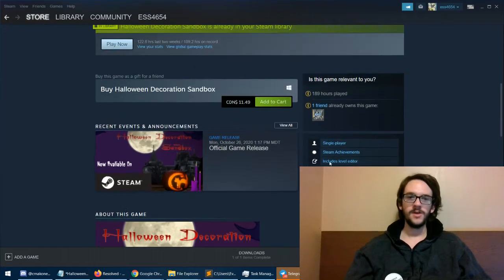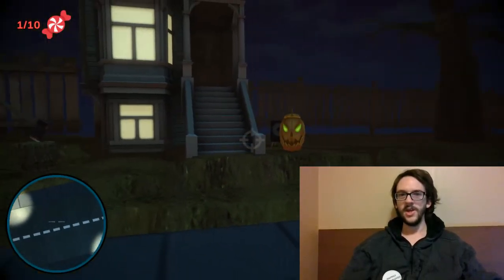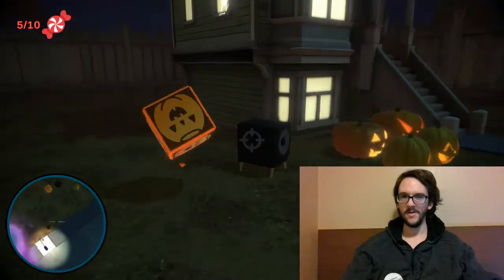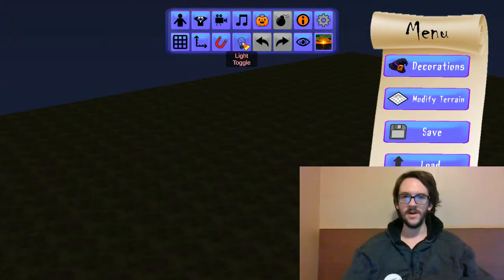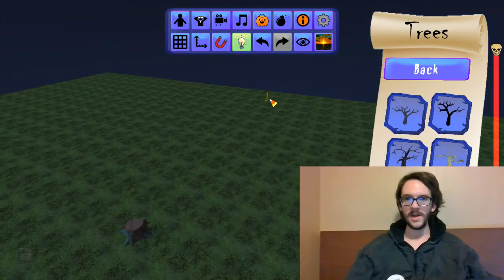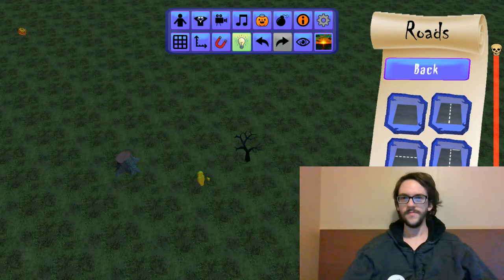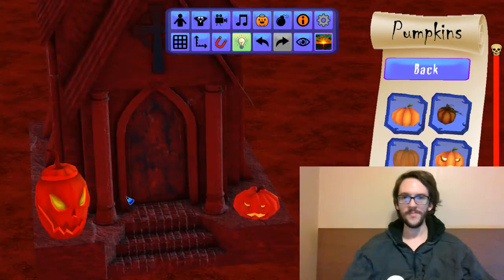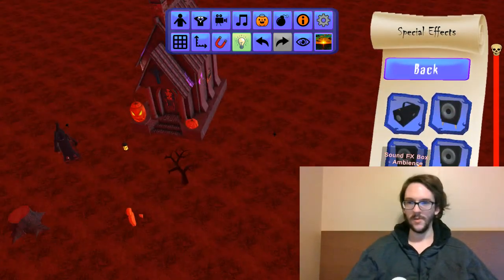Halloween Decoration Sandbox - Gameplay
This is a 2 month long project that has kept me busy every day upwards of 10 or more hours, but I am finally happy to show everyone the finished product.

0:00 - Introduction
4:01 - Freeplay Gameplay
9:12 - Sandbox Gameplay
21:41 - Conculsion